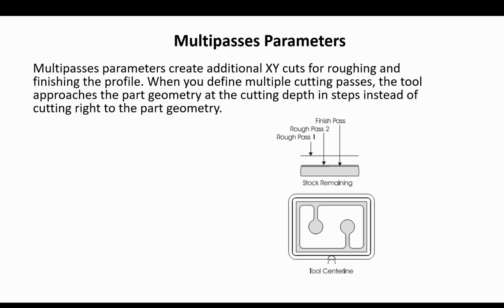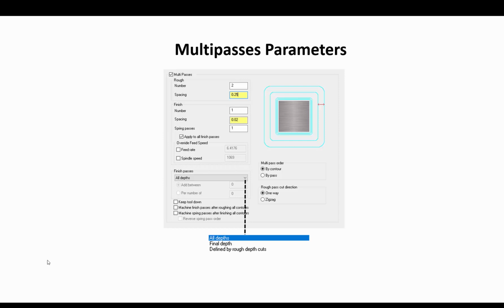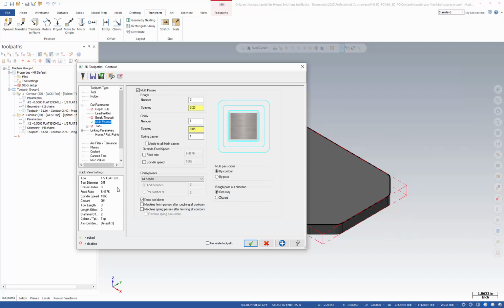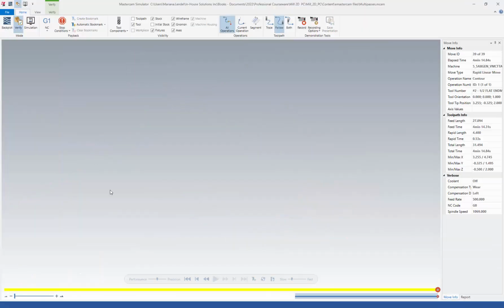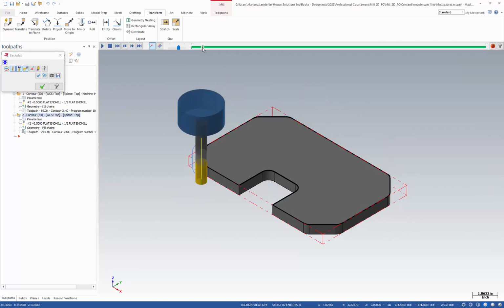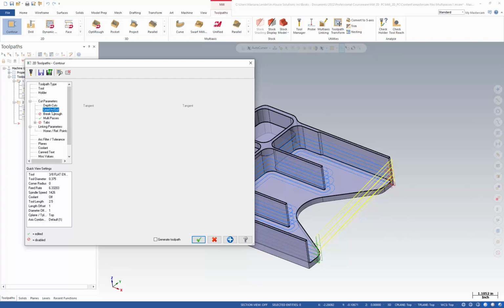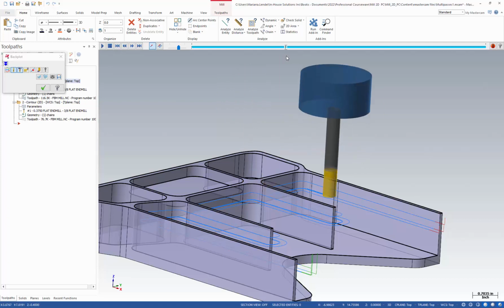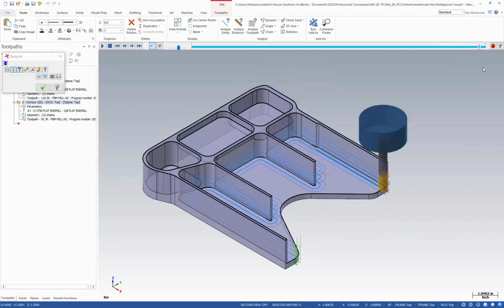Mastercam 2023 - Multipasses